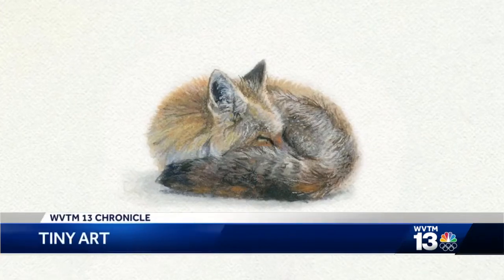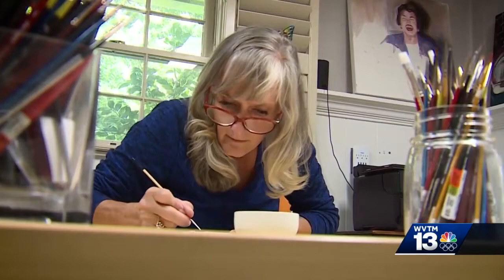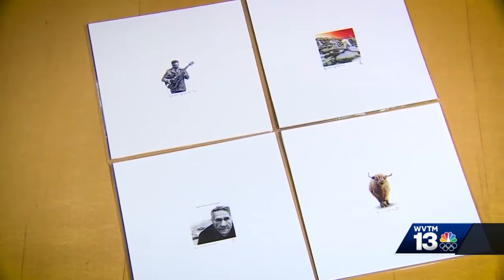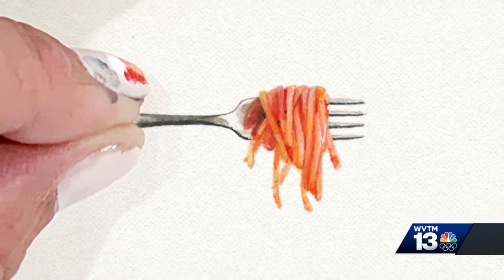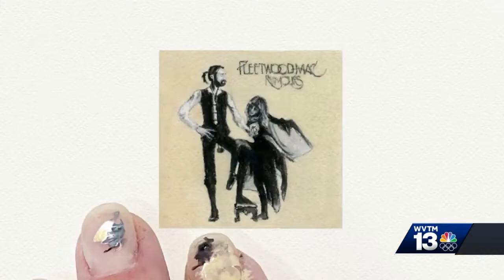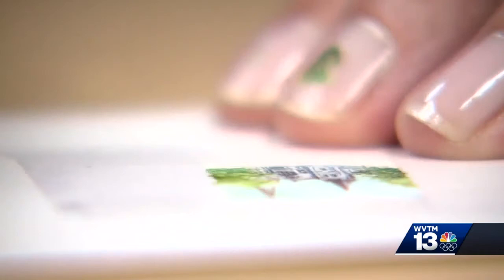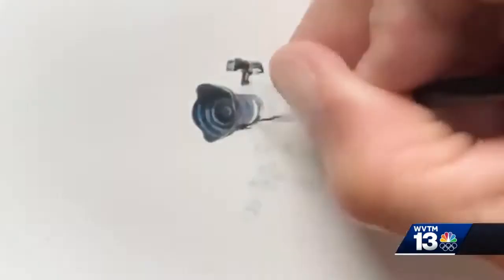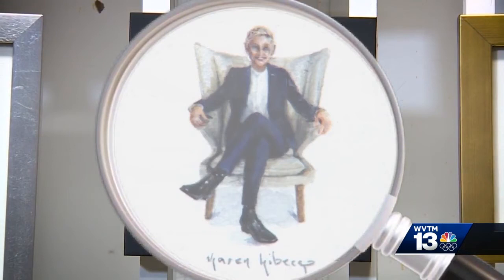WVTM 13 Chronicle: Tiny Art by Karen Libecap